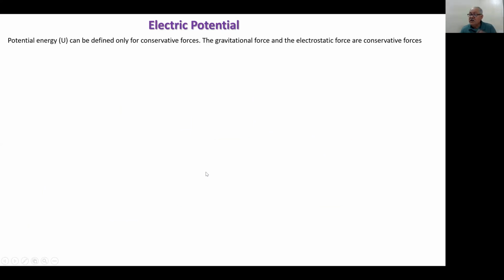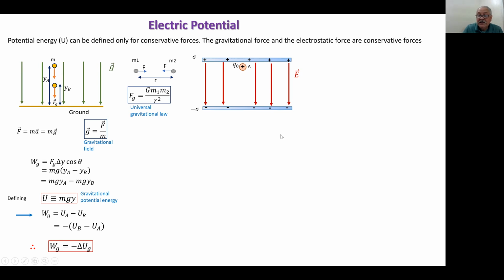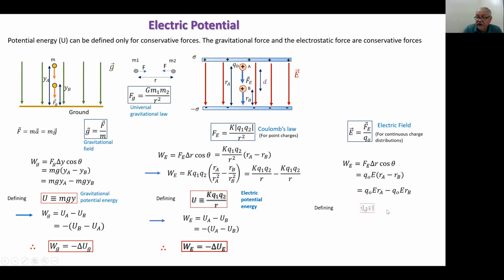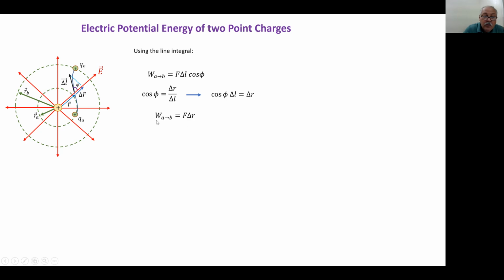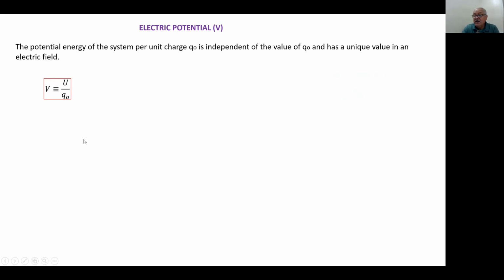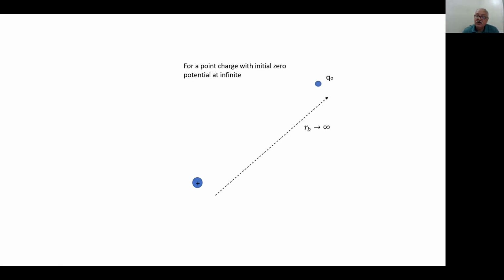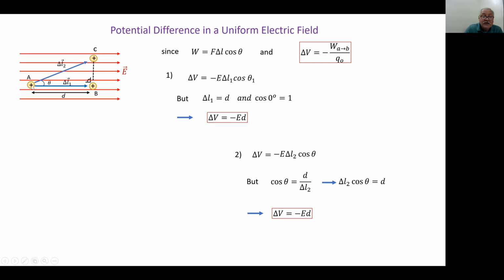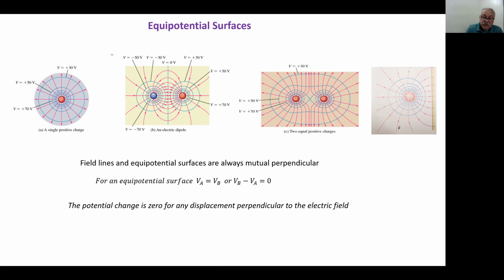Electric Potential (algebra/trig)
Electric Forces and Electric Fields